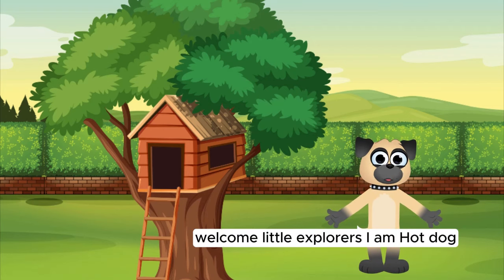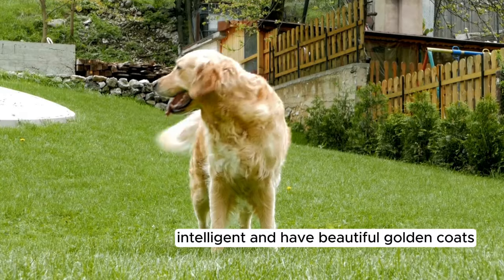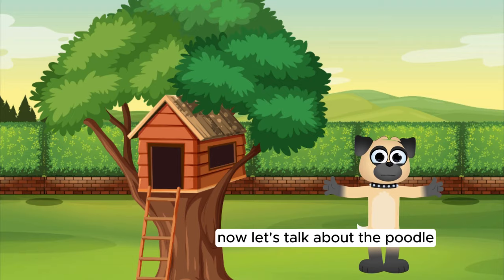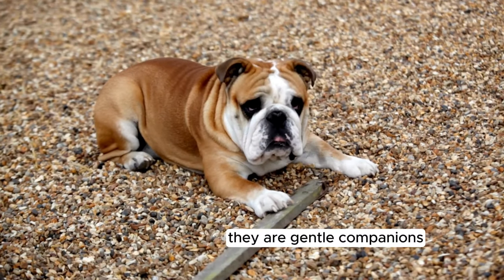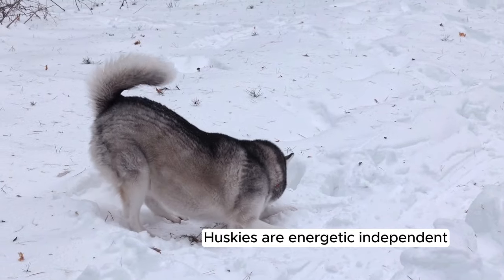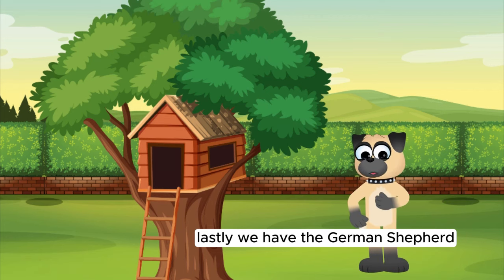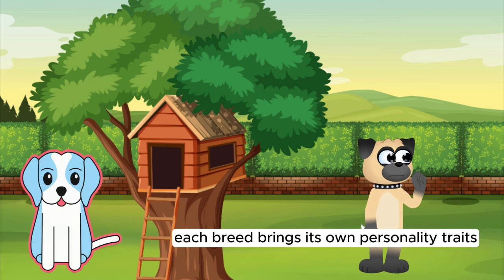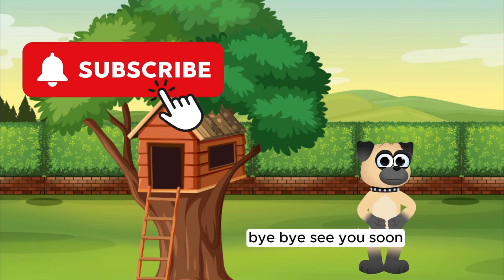Top 5 Most Popular Dog Breeds in the World!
Kid friendly video explaining different kind of dog breeds like beagle, lab, golden retriever, bulldog, german sheperd, poodle, dash